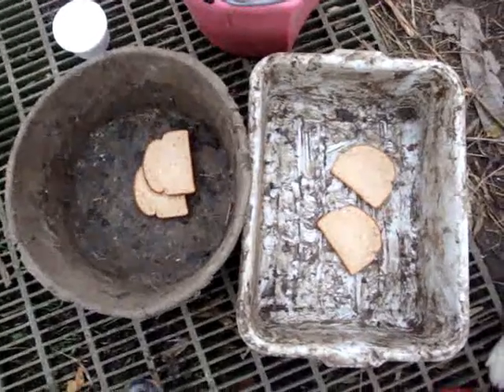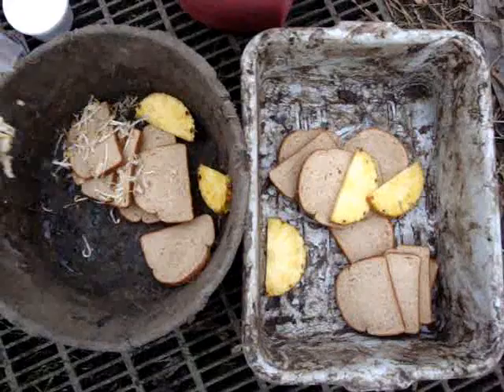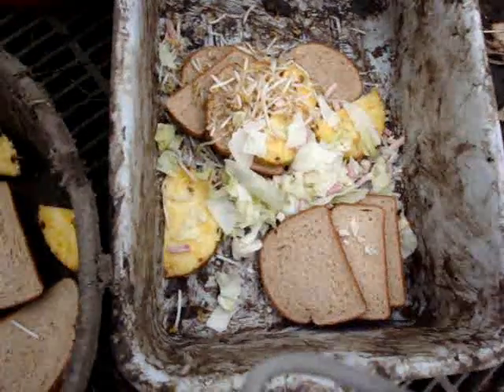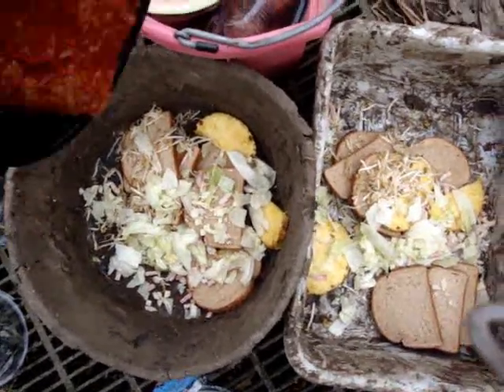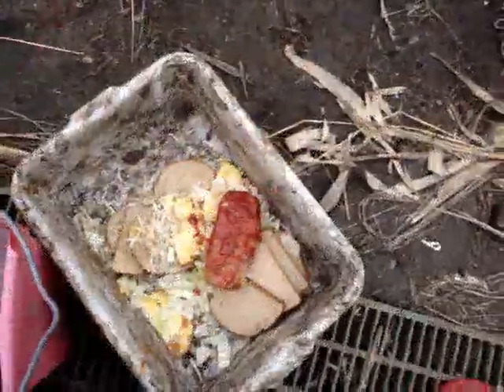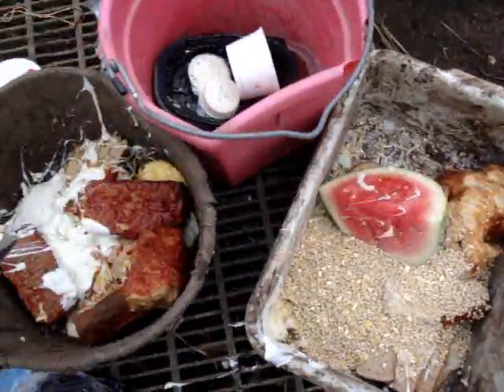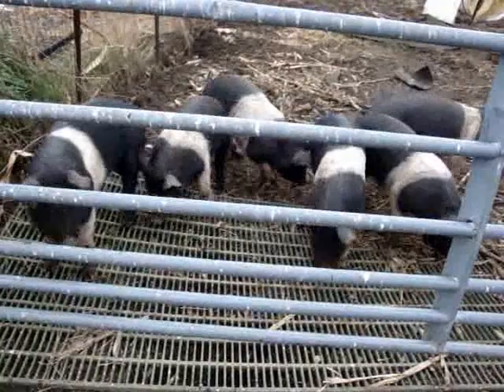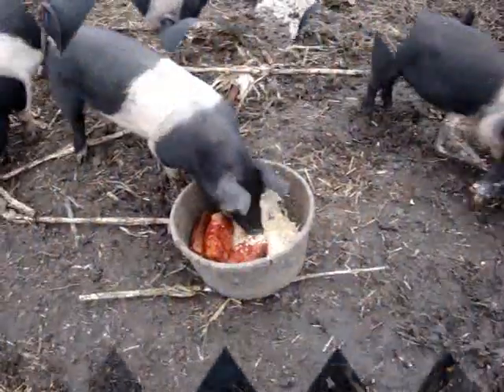Feeding Pigs Oaxacan Meatloaf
These oaxacan Pigs are fed only authentic oaxacan food to keep the culture and spirit of oaxaca inside them. Oaxacan meatloaf is renowned in southern mexico for giving you montezumas revenge. Only the brave dare to try, only a fool goes back for seconds.